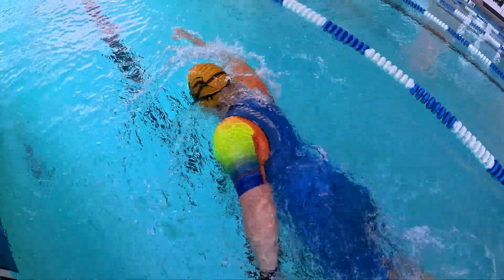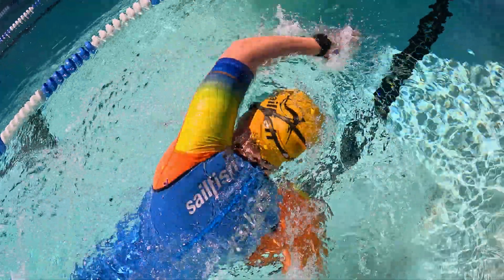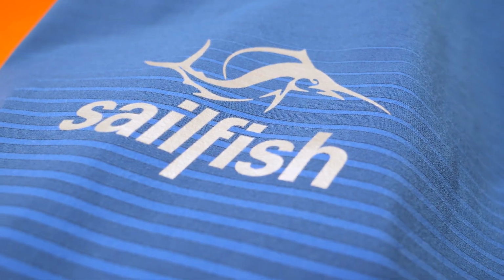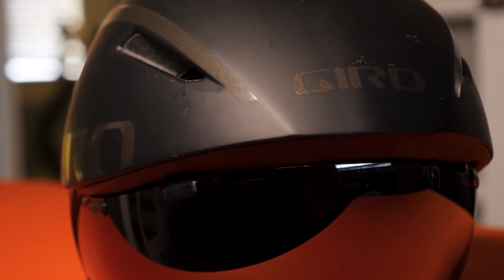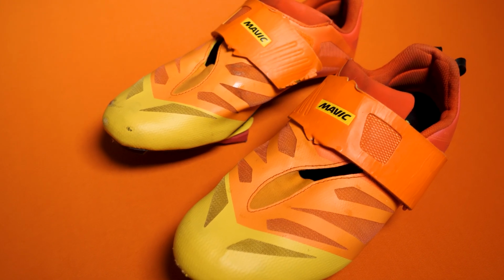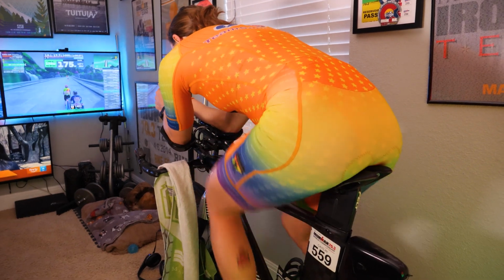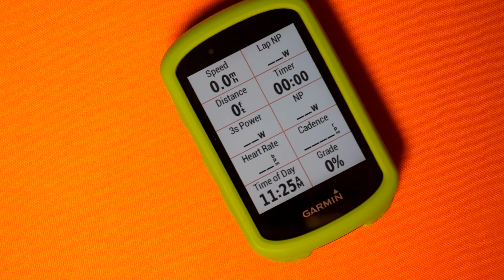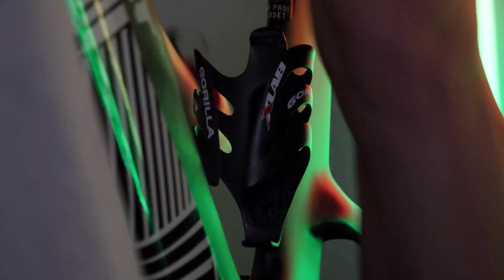Race Day Gear: What We’re Using for Ironman Puerto Rico 70.3!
PR in PR! 🇵🇷🚴‍♀️🏊‍♀️🏃‍♂️ | Breaking Down Our Puerto Rico 70.3 Relay Gear

The countdown is on for Puerto Rico 70.3, and we’re giving you the full breakdown of the gear we’re using for race day!  From swimskins to wheels, we’re covering it all—plus, a little friendly roasting of Caitlin, because let’s be real… she's basically taking a bike shop to Puerto Rico at this point.

Here’s what we’re rocking for race day:
🏊‍♀️ Tiffany’s Swim Setup: (Gear details)
🚴‍♀️ Caitlin’s Bike Arsenal: (Gear details + excessive extras 😂)
🏃‍♂️ Colin’s Run Gear: (Gear details)

We’re all chasing PRs in PR—think we’ve got it in us?! Drop a comment and let us know what gear YOU swear by for race day!